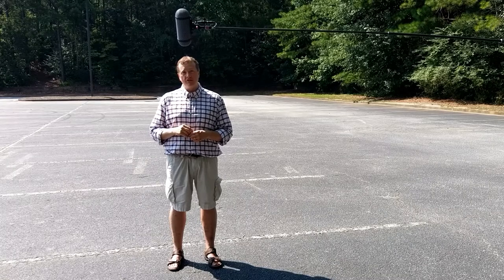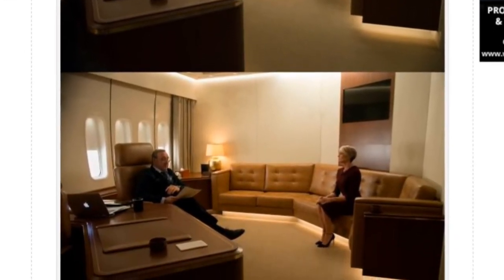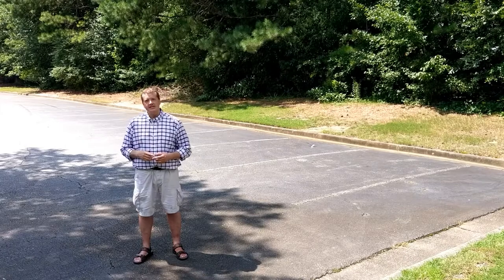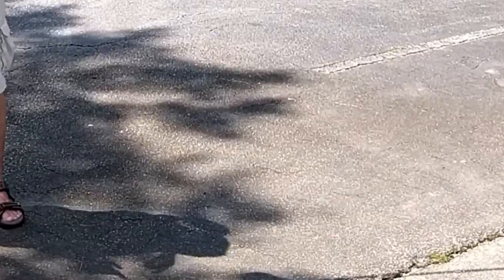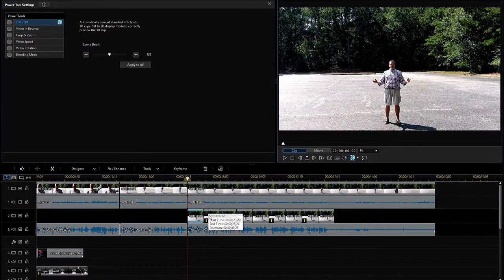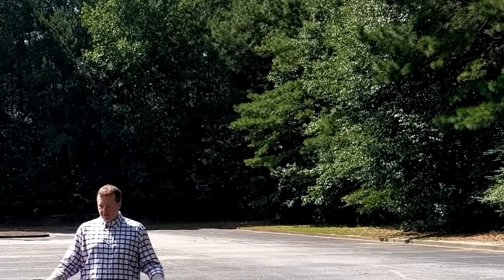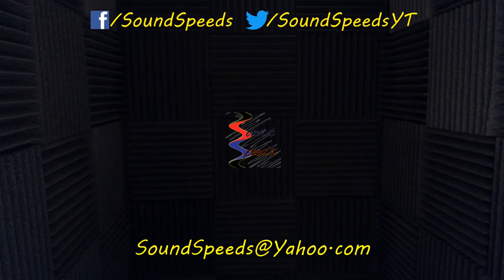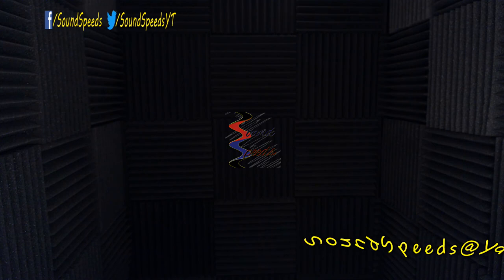The Invisible Boom - Sound Speeds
Ever wish you had an invisible boom? What if I told you you might already have one? Curious? You should be because in your pursuit of excellent sound in a world of wides and tights, it may be one question away. Using this simple technique, post may be able to remove the boom with little cost to production. Actually, It's such an easy technique to implement that in many circumstances post DOESN'T EVEN CHARGE FOR THIS. There are a few things you need to know though... Sound Speeds!

Special thanks to boom operator Hugo Kundert for his help with the technique demonstration.